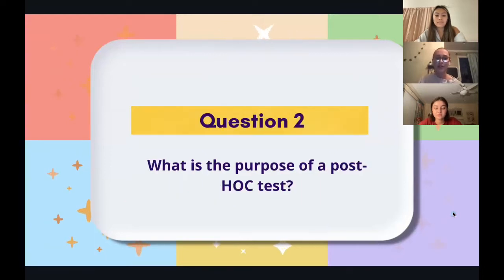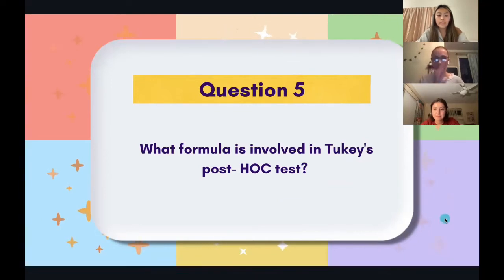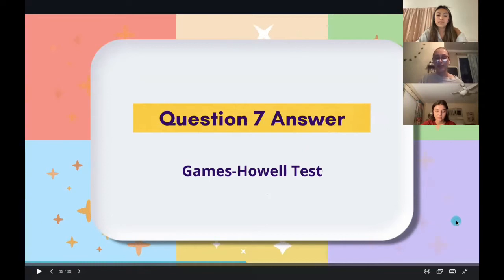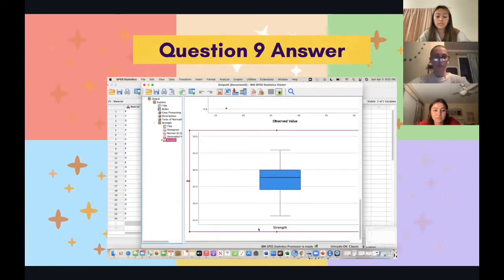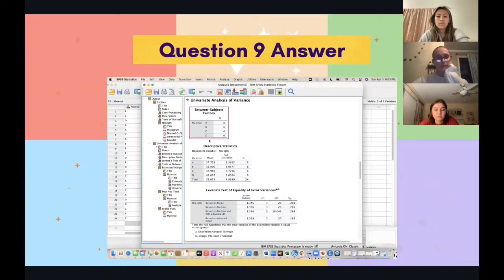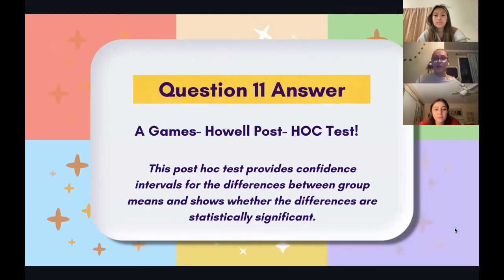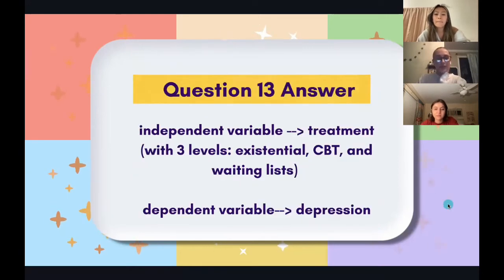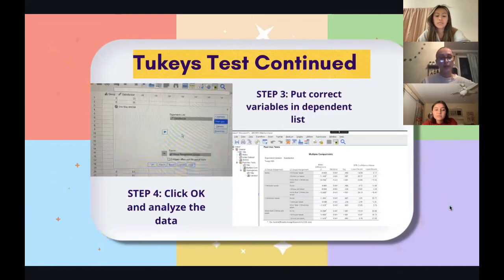UNRS 299: Statistics Post-HOC Testing